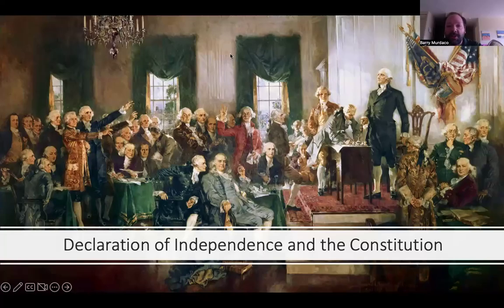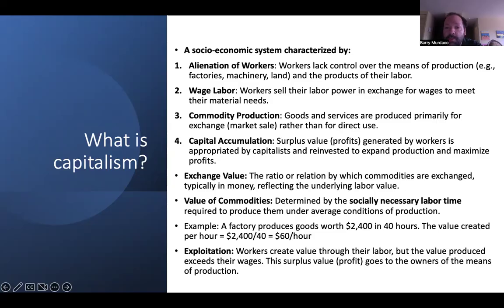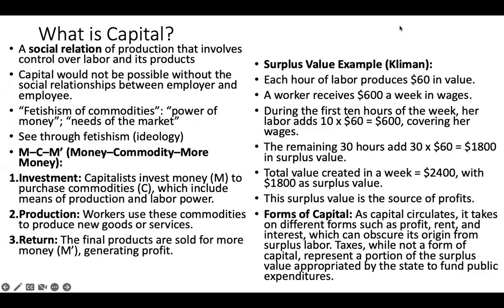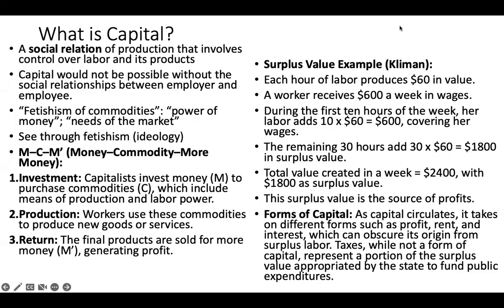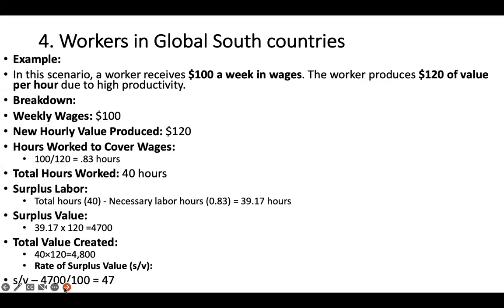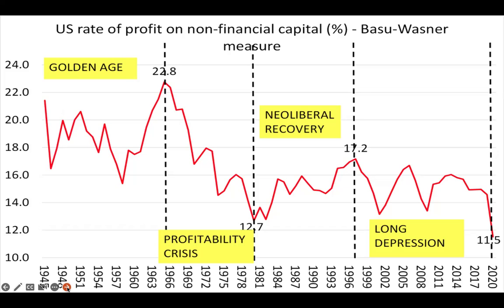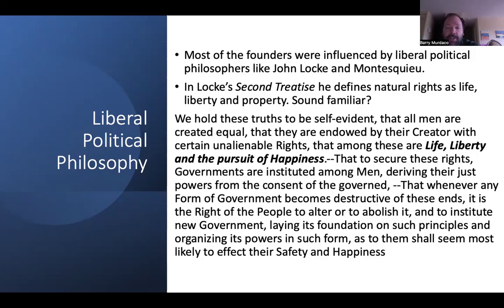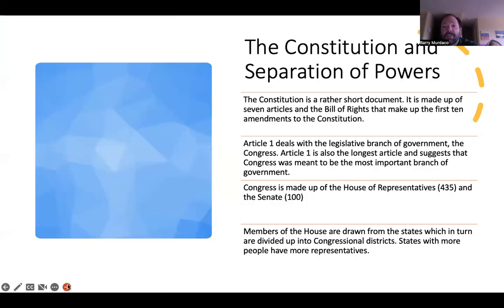Declaration of Independence and Constitution through a Marxist lens Jan. 2025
A discussion of the foundation of the American political system by way of Marx's critique of capitalism